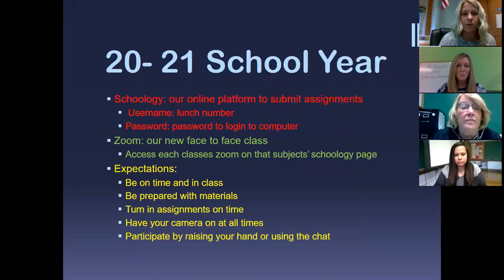Wilson Pod 8A Open House Video